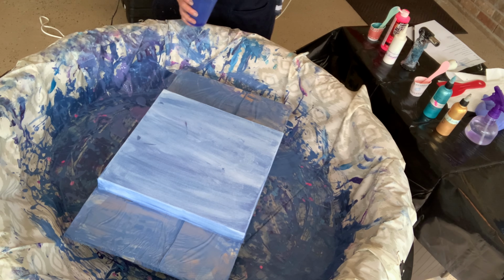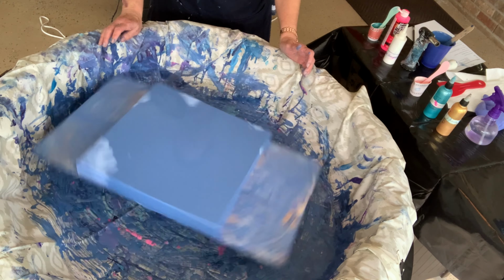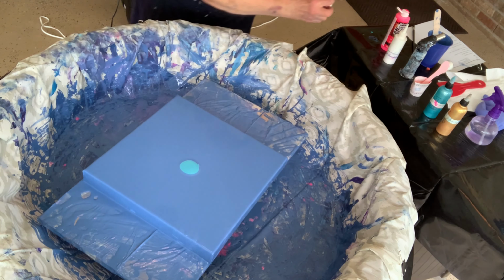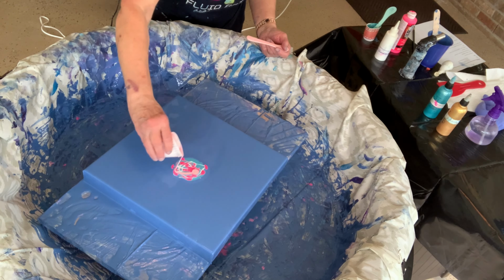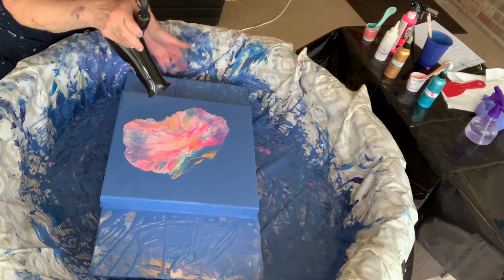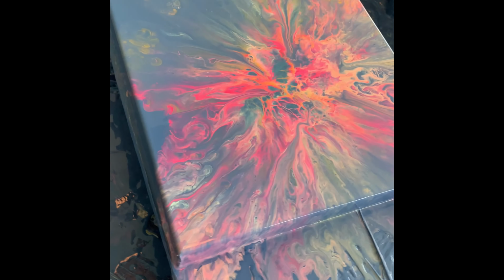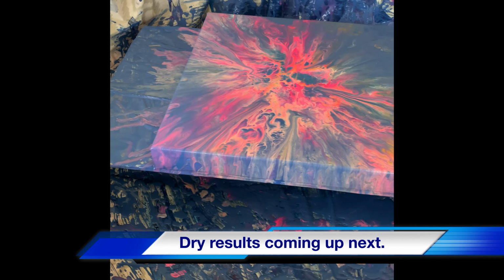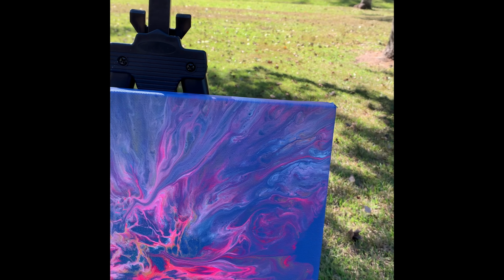#9 - Dutch Bloom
Thanks for stopping by my channel “My Wife the Artist”.  Please do not forget to give me a THUMBS UP AND SUBSCRIBE TO MY CHANNEL and leave me a comment to help me to improve my channel and what did you think about this art piece.  It’s free and it helps by bringing new viewers to my channel.

Artist Loft Gallery Wrapped 14” x 14” Level 3 from Michael’s

Colors use:
Base is left over paint from previous pours.  It is a Light grayest blue.
Custom mixed Turquoise, DecoArt Ready to pour paint Pink Neon, Amsterdam Titanium White with Prizm Pour Chantilly Lace, Custom mixed Light Pink - DecoArt Ready to pour Pink Neon and Amsterdam Titanium White, DecoArt Peacock Pearl Metallic, and DecoArt 24K gold.
I have found my passion for acrylic pouring/fluid art. With so many color selections, it is amazing what can be created with the different techniques, color combinations, flow of paint on the canvas and creating a unique piece of art.

By following my YouTube channel, I hope to inspire you with unique art creations. If you are interested and have colors that you would like in your art, my contact information is above, and we can discuss the size of the canvas, composition, and pricing. You can purchase my art by going to my website mywifetheartist.com.

Please consider leaving a tip to help keep this art channel up and running. These tips will be used to purchase supplies.